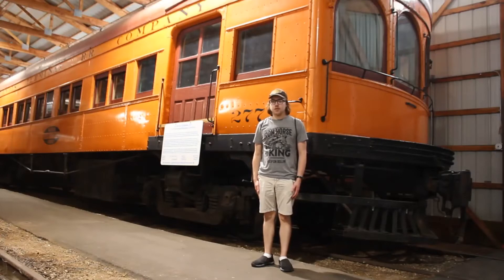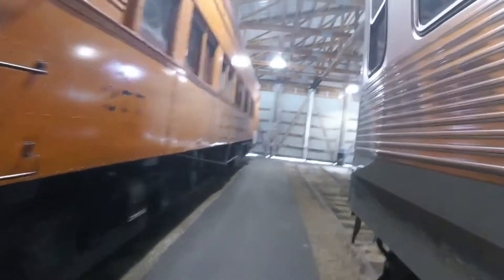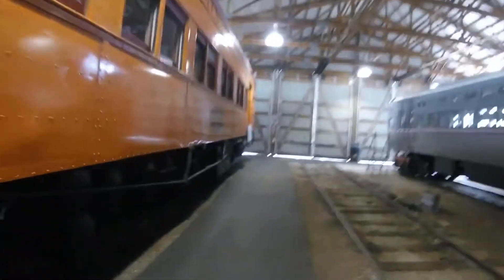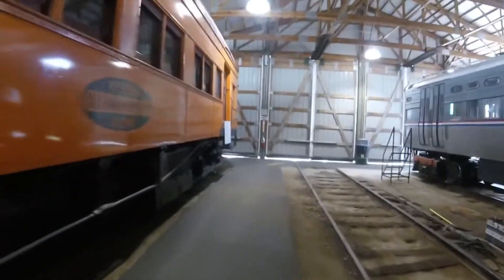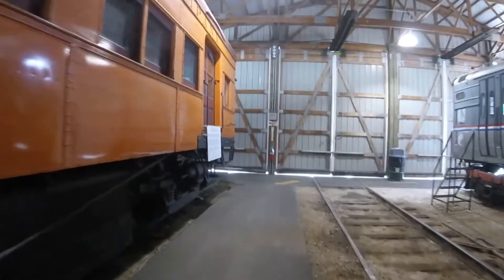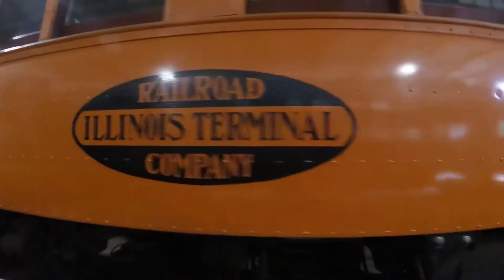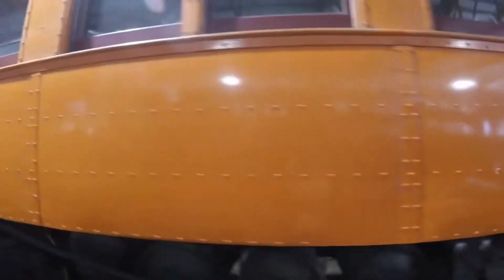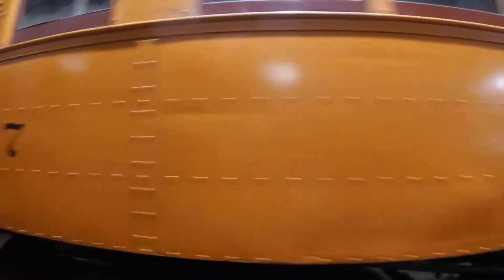_Illinois Railway Museum - Union, IL_ Episode 264 (Illinois Terminal 277)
Illinois Railway Museum
Illinois Terminal 277
_MLTG_